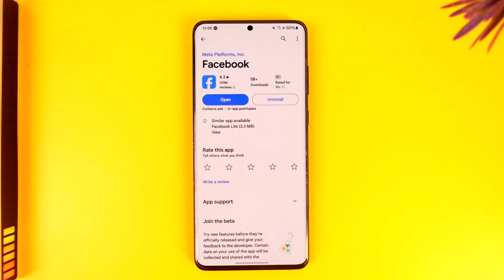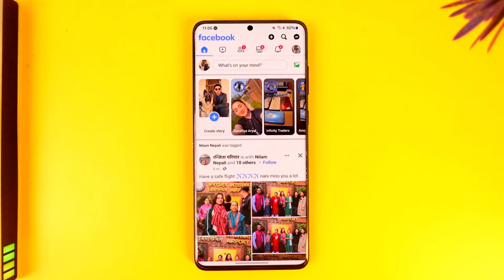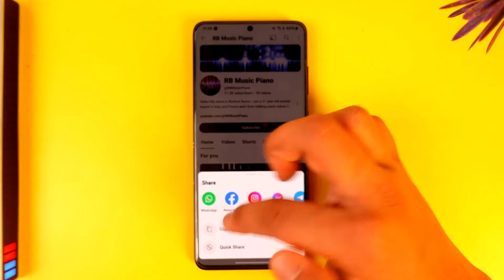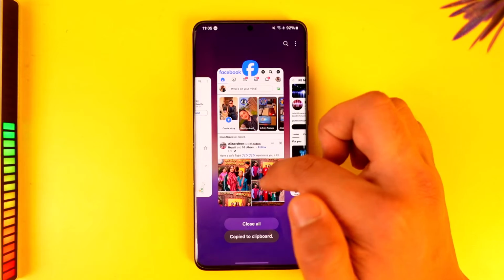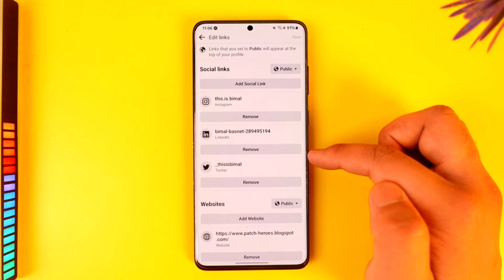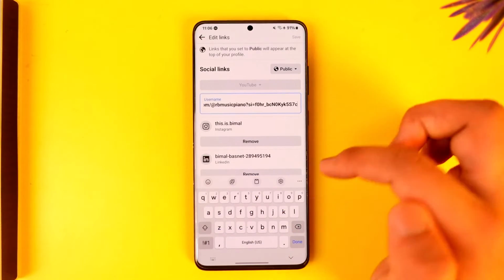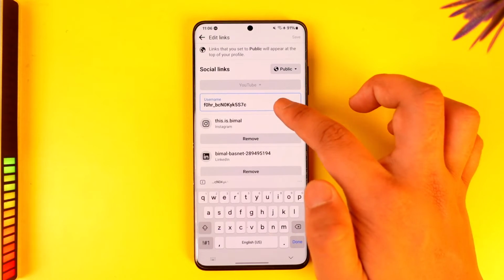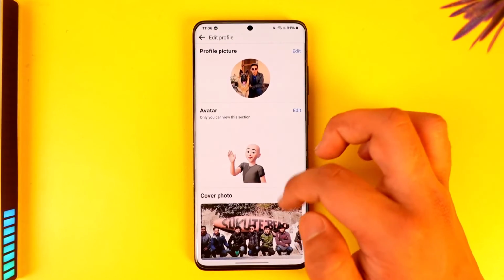How To Add YouTube Channel Link To Facebook Profile !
In this tutorial video, I will quickly guide you on how you can add your YouTube channel link to your Facebook profile's bio. So, make sure to watch this video till the end. We try to be responsive to as many questions as possible.

► Chapters:
0:00 Introduction
0:13 Copy YouTube Link
0:35 Add Link to Profile
1:12 Conclusion